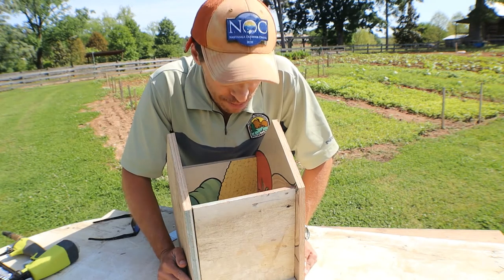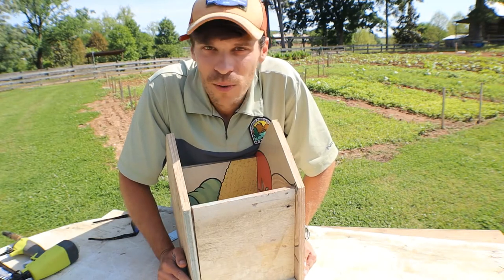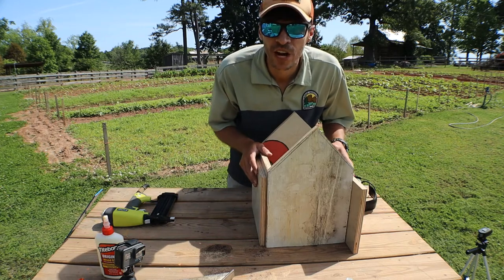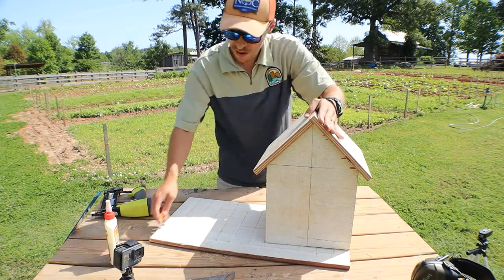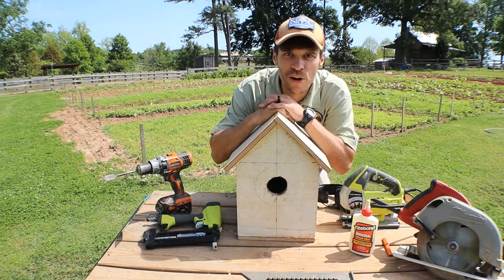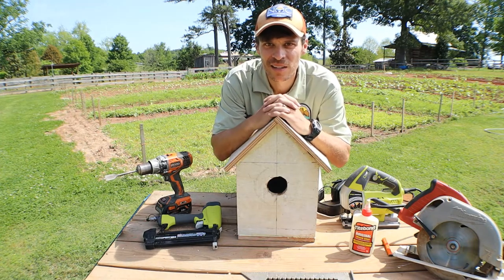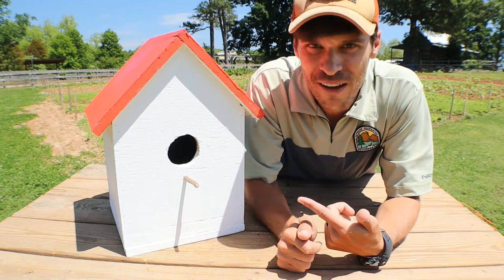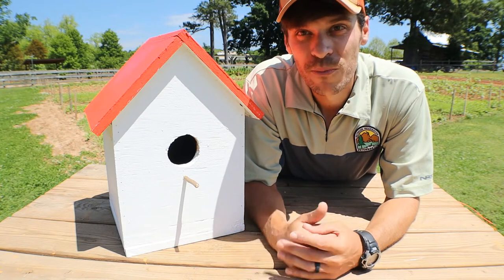Build a Bird House in 10 Minutes (How To)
Grab some scrap wood and let's build a simple birdhouse.

Supplies Needed:
Skil Saw
Drill
Jig Saw
Wood Glue
Nail Gun and Compressor
Paint
Tape Measure/Pencil/Square
Wood
Hearing and Eye Protection
Project Plans